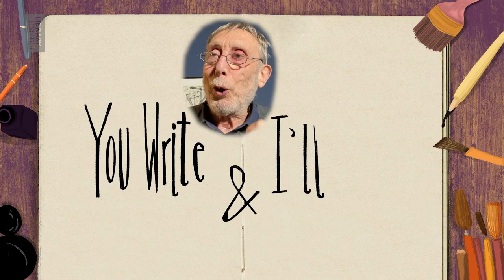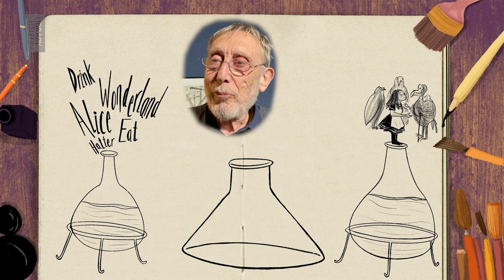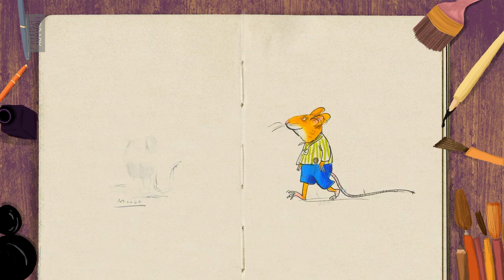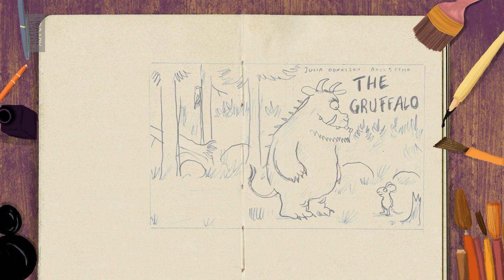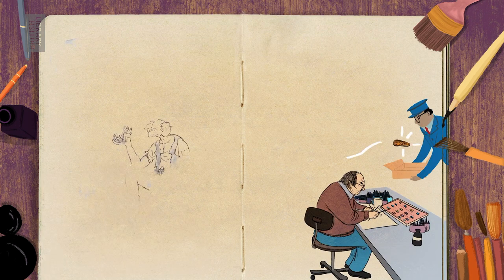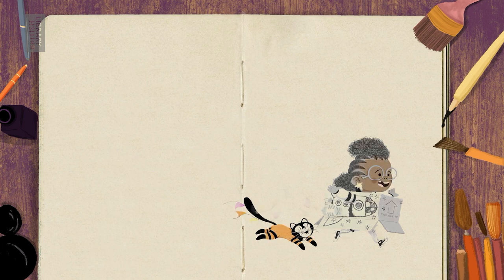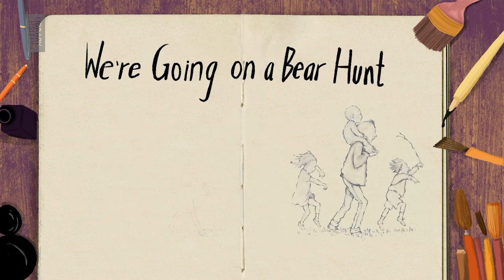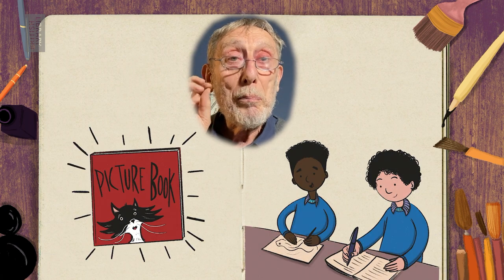You Write, I'll Draw with Michael Rosen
Michael Rosen explains the magic of author illustrator partnerships, from Lewis Carroll and John Tenniel to Nathan Bryon and Dapo Adeola. Illustrated by Allen Fatimaharan.